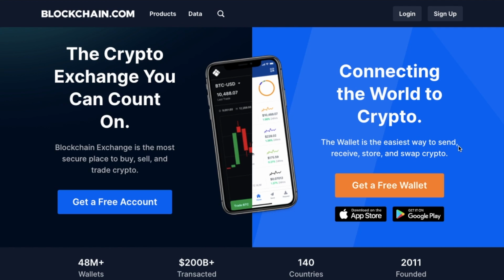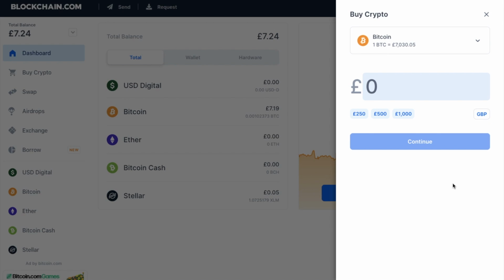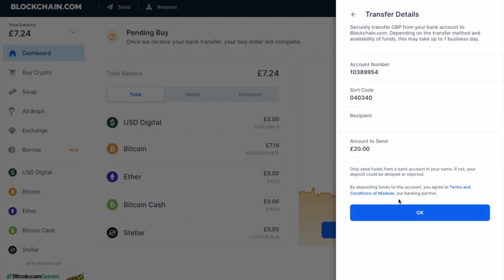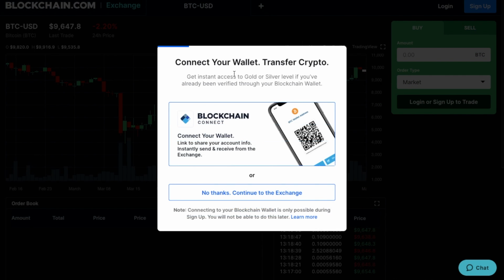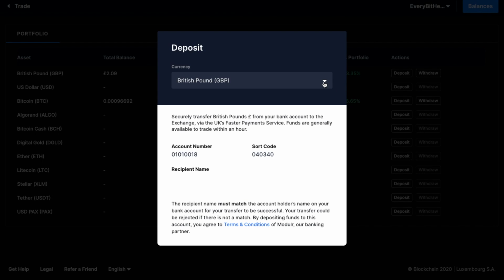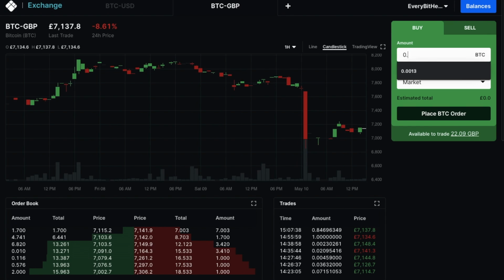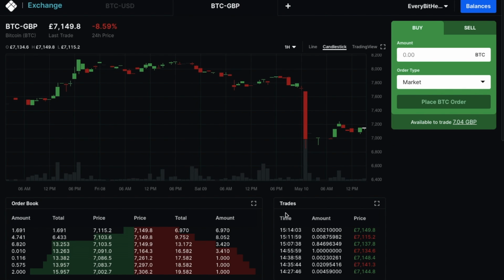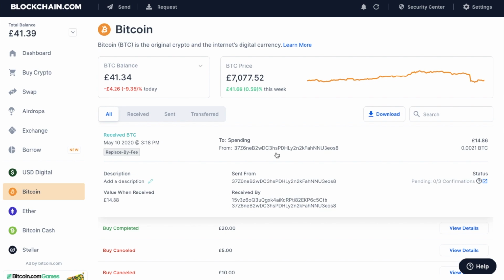Blockchain.com Tutorial: Beginners Guide on How to Buy Bitcoin on Blockchain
In this video, I show you how to buy Bitcoin or other cryptocurrencies in your Blockchain wallet and on the Blockchain Exchange. If you're interested in getting into cryptocurrencies and you’re not too sure where to start, this is a beginner's guide to one of the oldest and most trusted wallets.